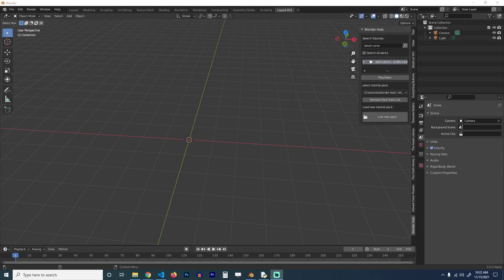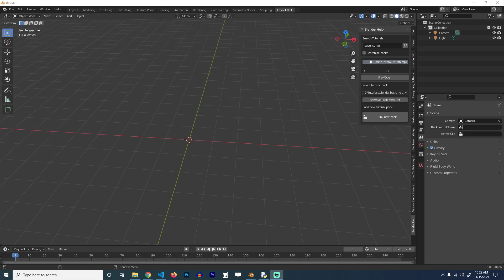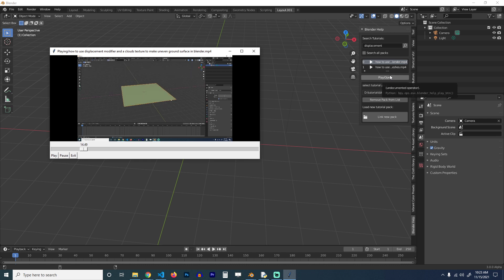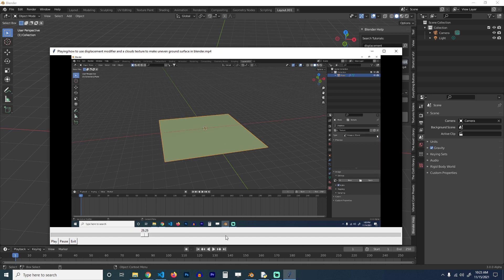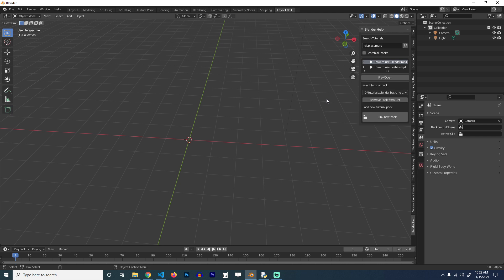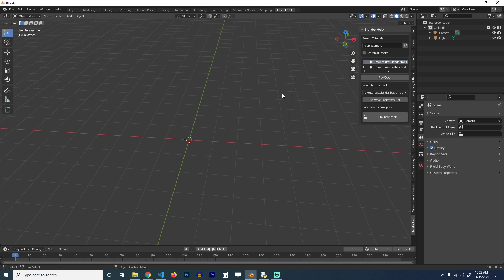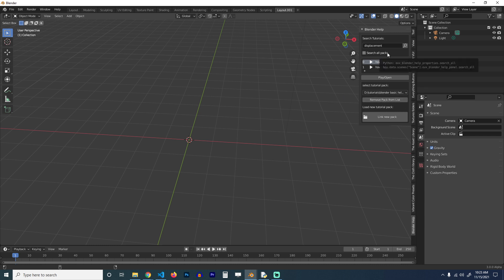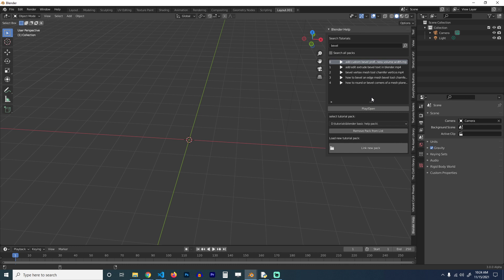new blender help tool am working on